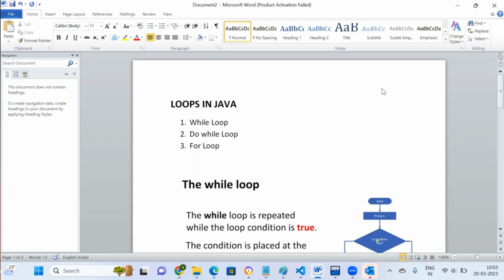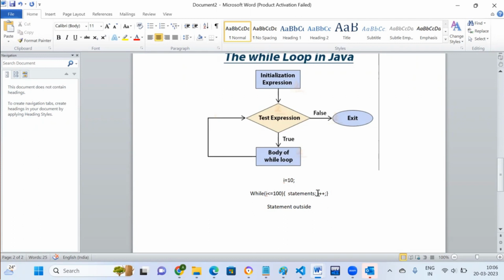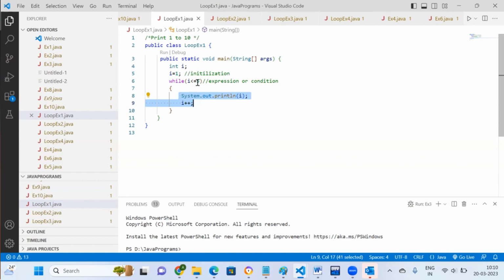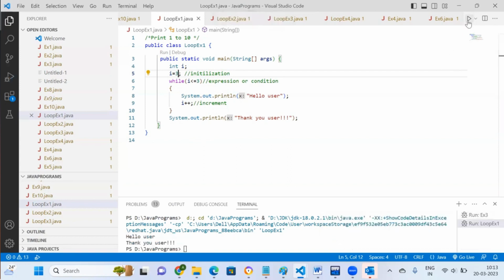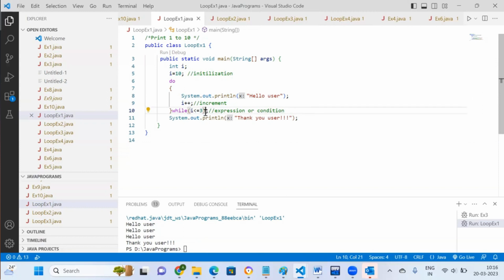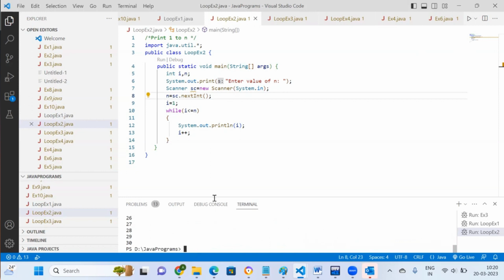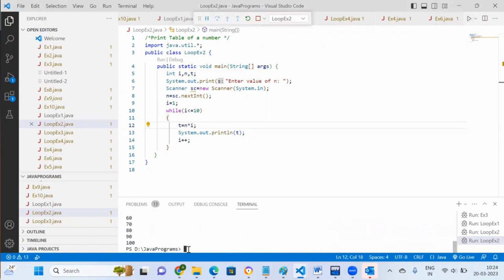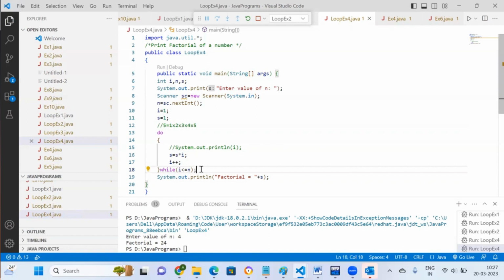JAVA TUTORIALS | LOOPS IN JAVA | SOFTWARE SERVICES AND SOLUTIONS SOLUTIONS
Hello Students! In this video we are going to cover the loops in JAVA.

1. While Loop – pre tested loop
2. Do while Loop – post tested loop
3. For Loop
Examples: Print 1 to n using while loop and do while loop
                   Print table of a number using while loop and do while loop
                  Print factorial of a number using while loop and do while loop